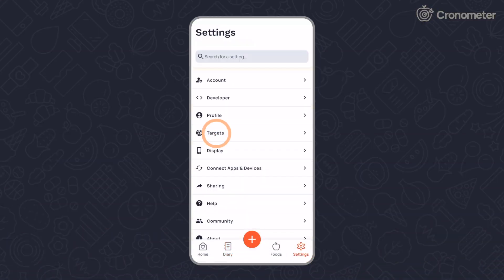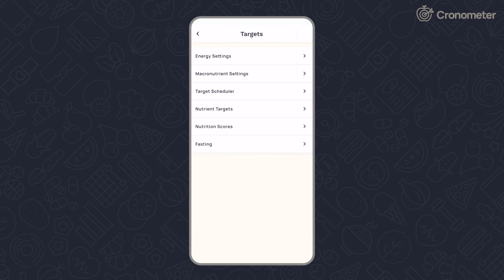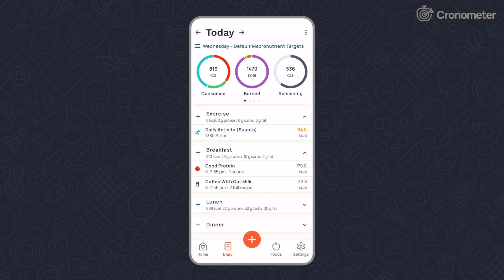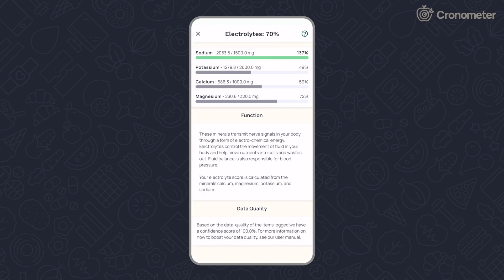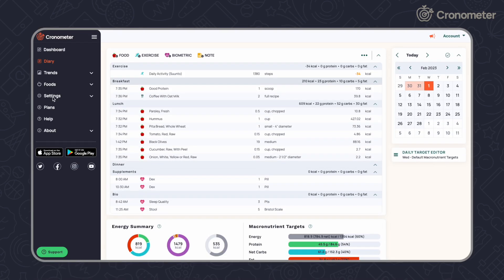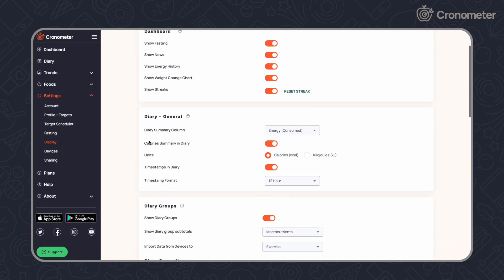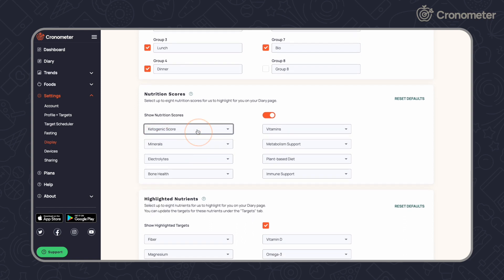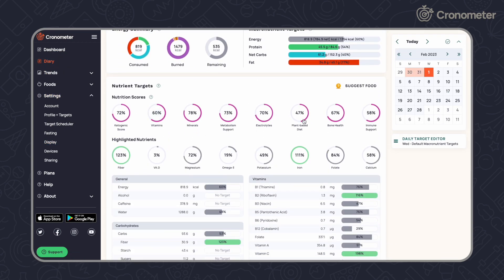How To: Set Up Your Nutrition Scores (Gold Feature)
Hey there, nutrition nerd!

This video will go over how to set up your Nutrition Scores, a premium feature accessed with a subscription to Cronometer Gold.

Check the user manual for more details on how to use the Nutrition Scores.